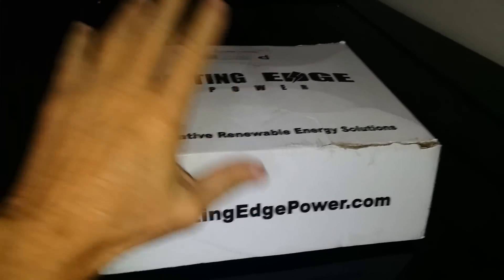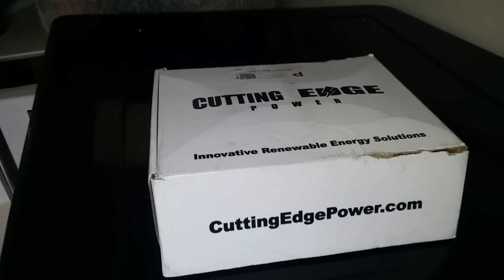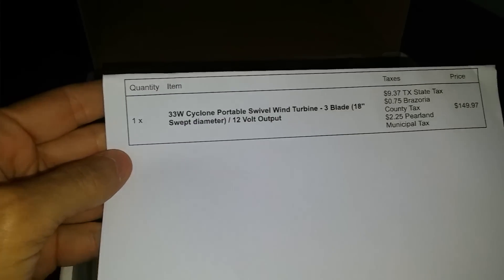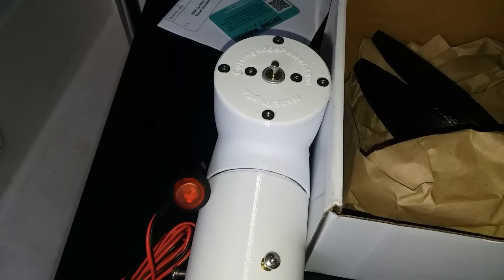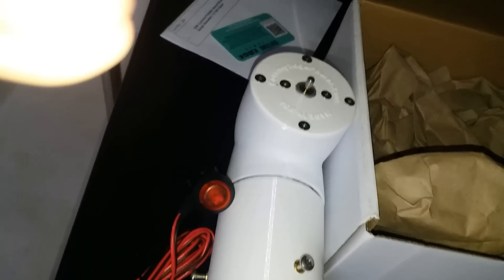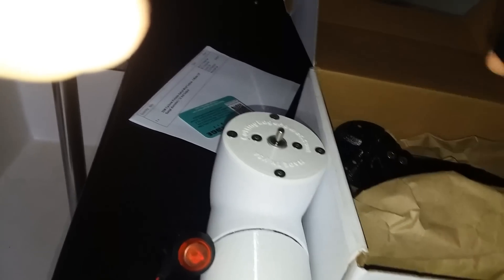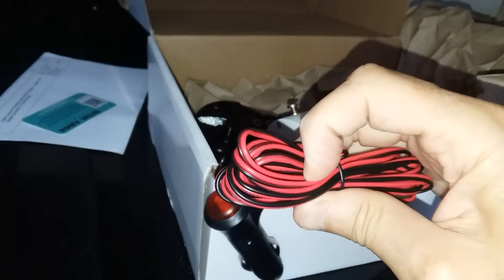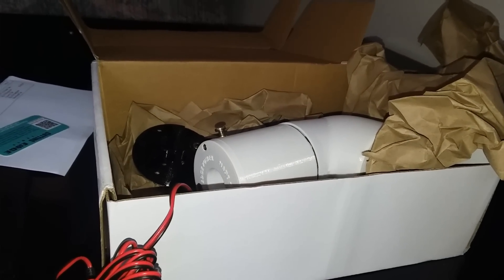Charging Boat batteries while away from the dock (unboxing)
Cutting Edge Power Cyclone 33 Watt micro  wind turbine for charging batteries on boat while at or away from the dock. This model mounts on a 3/4" pole and puts out 12 volts.
CuttingEdgePower.com